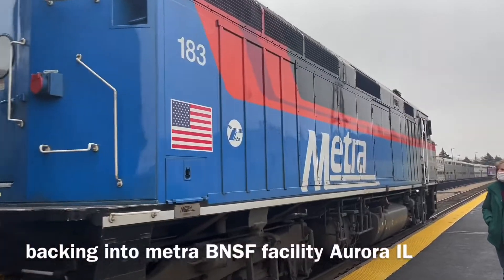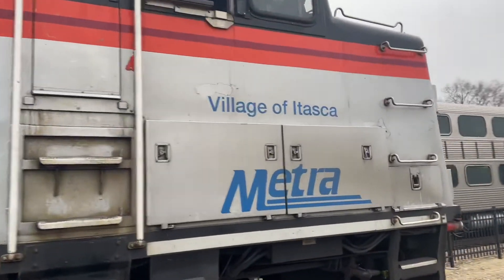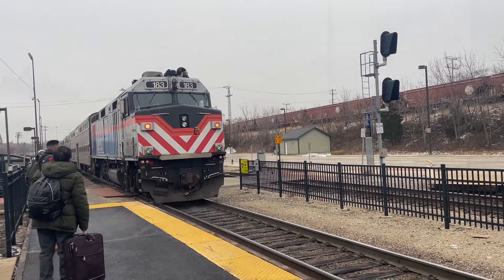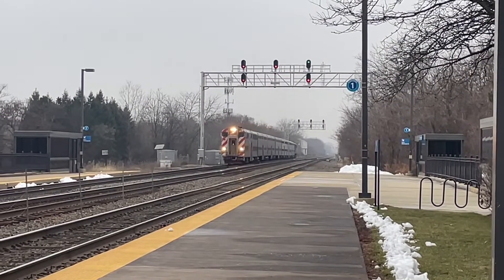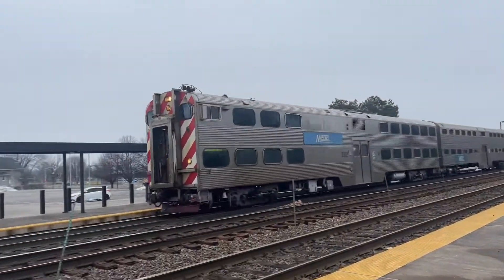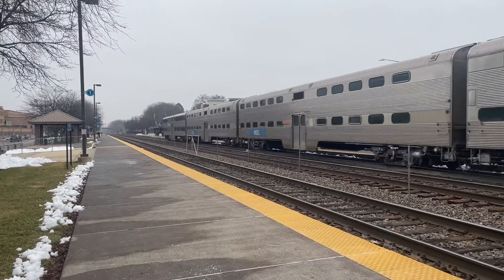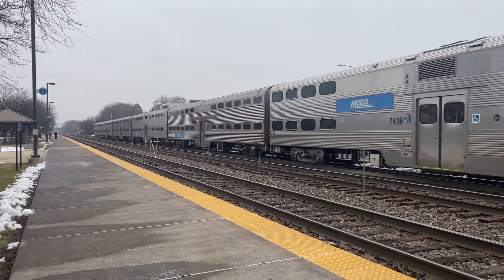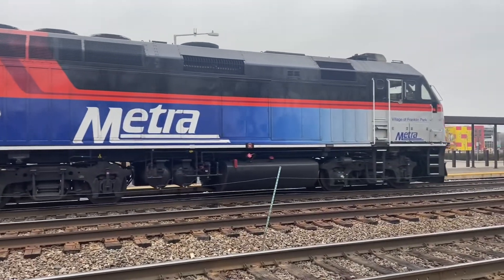Railfanning Metra,BNSF,Amtrak In Naperville Area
took all of these on new years eve not much metra trains due to covid